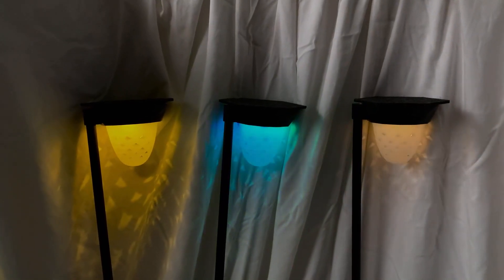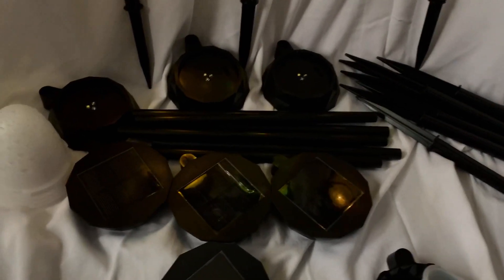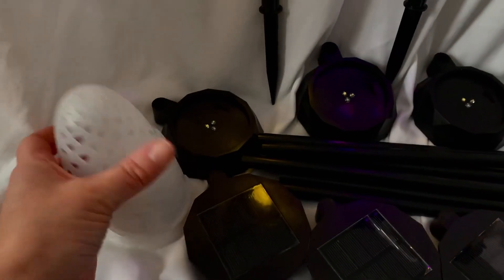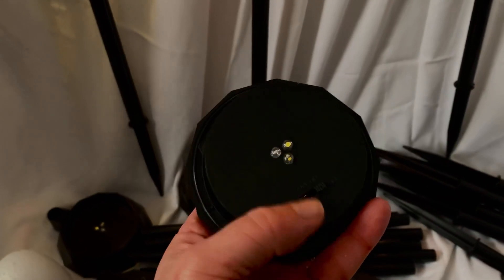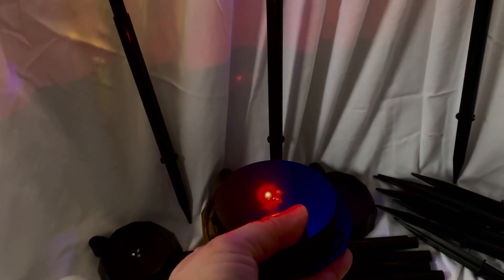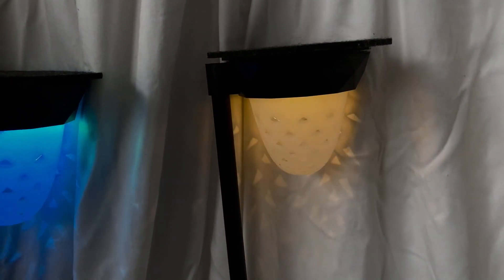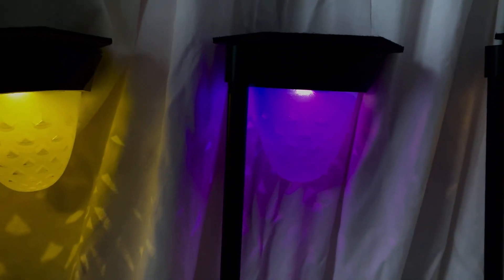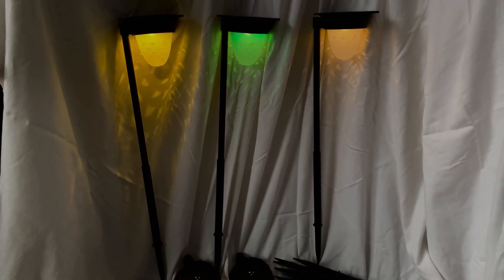10 Pack Solar Pathway Lights Outdoor, Color Changing& Warm White Review, Love the modern design